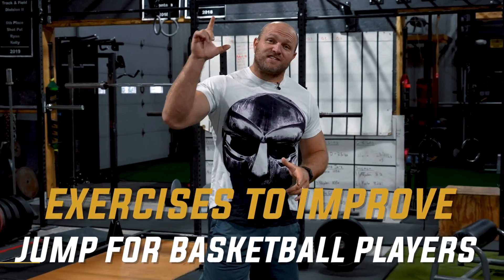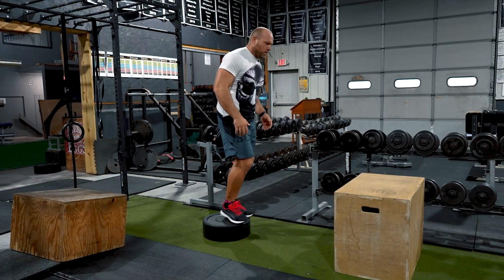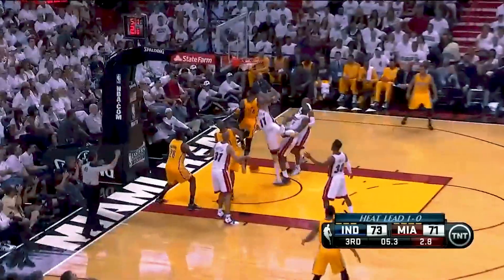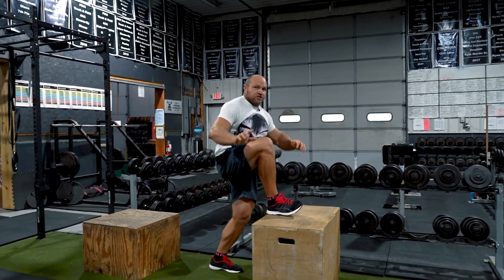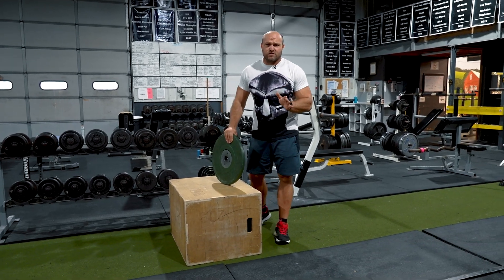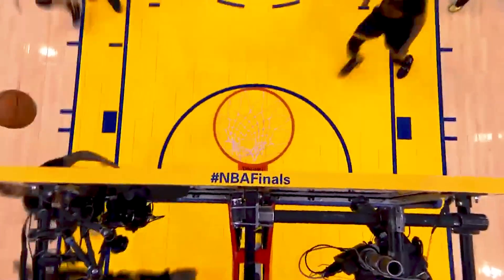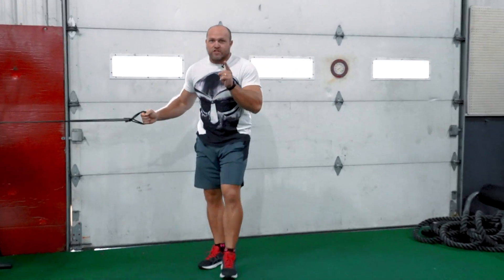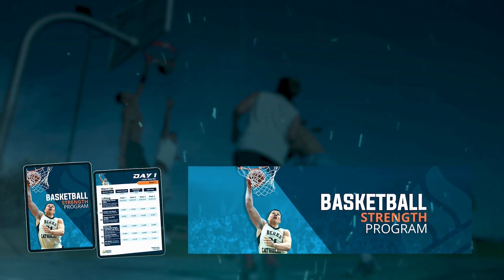Best Explosive Basketball Exercises To Jump Higher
Want to jump higher for basketball so you can dunk? Strength and Conditioning Coach Dane Miller breaks down his favorite exercises to jump higher for basketball players!

🏆🏀 BECOME THE MVP on the court! Try our Basketball Strength and Conditioning 🏀🏆